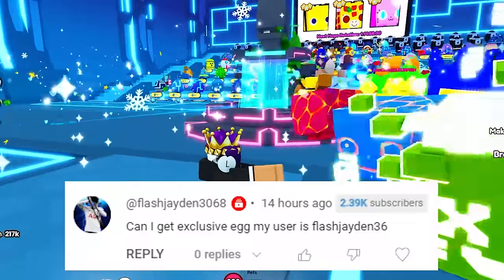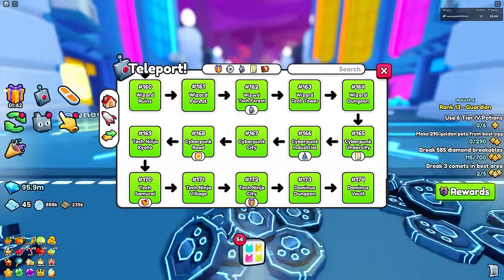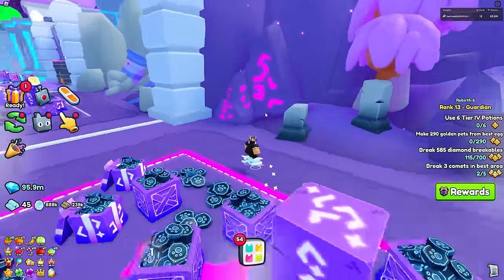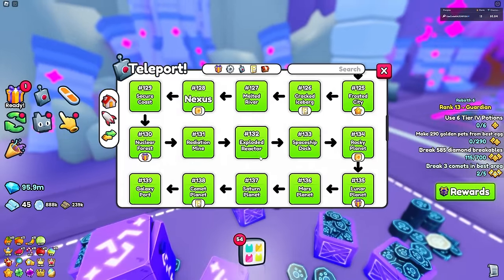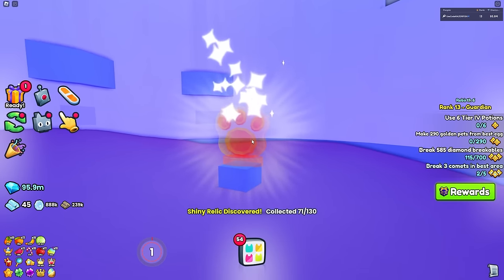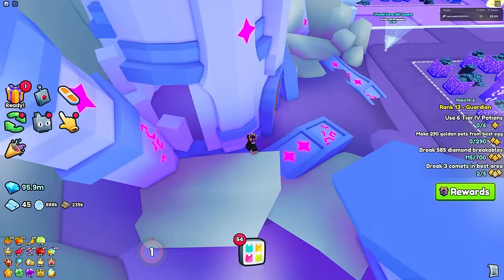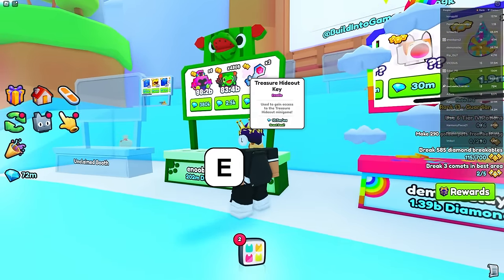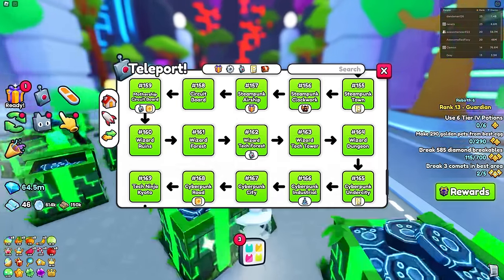SECRET Scavenger Hunt STEP 1 HINTS FOUND in Roblox Pet Simulator 99..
Social Medias:
Roblox User ► UseCodeRAZORFISH
                       ► RazorFishPengi